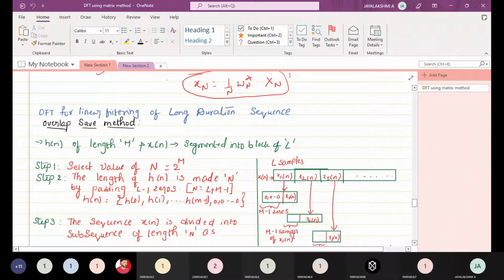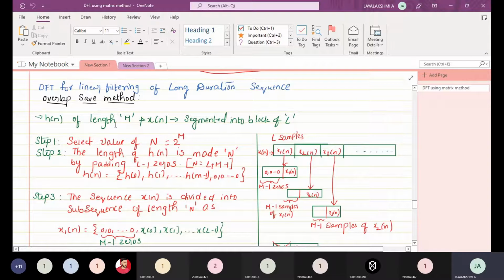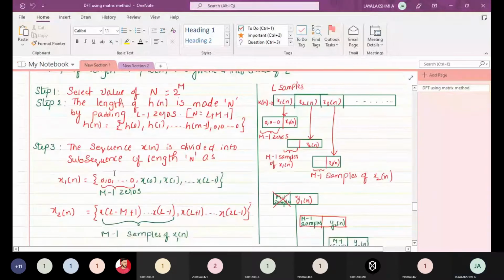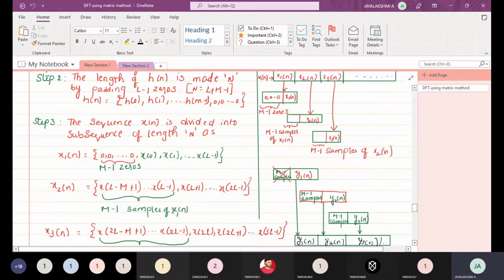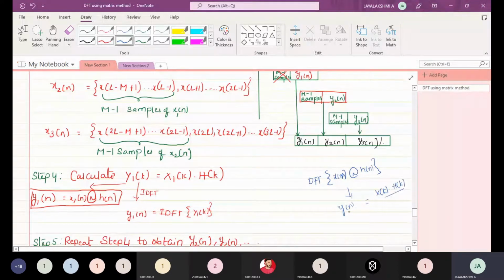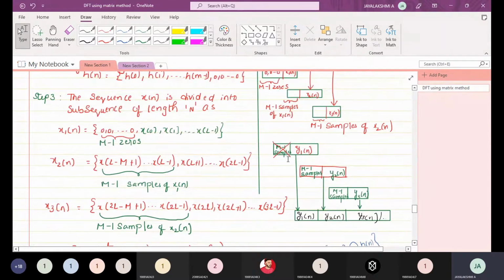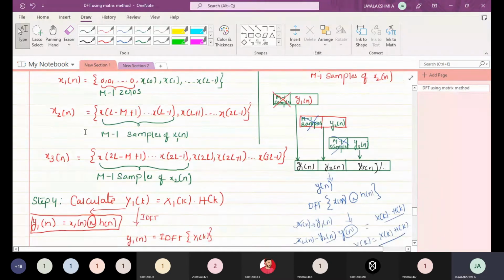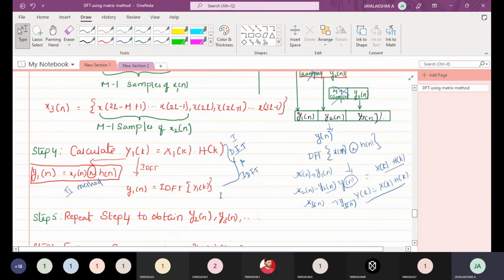Overlap add and save method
Two methods are used to evaluate the discrete convolution −

Overlap-save method

Overlap-add method